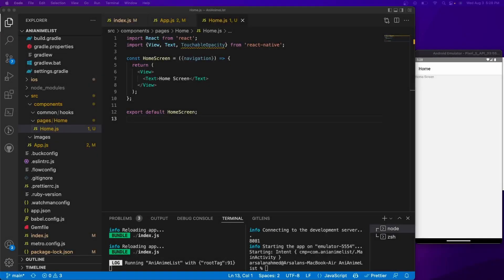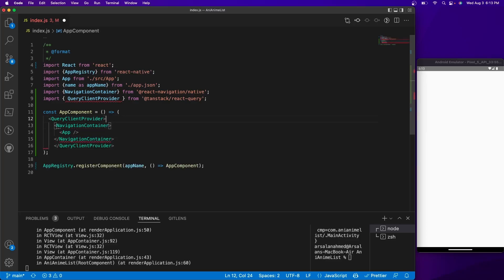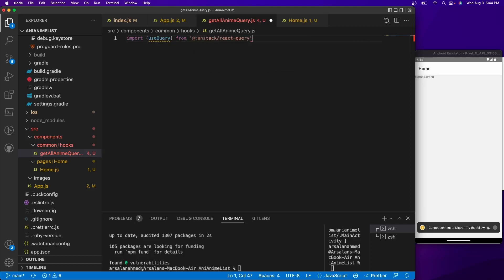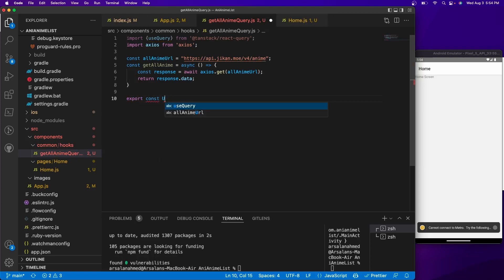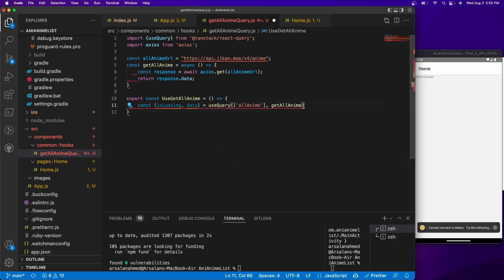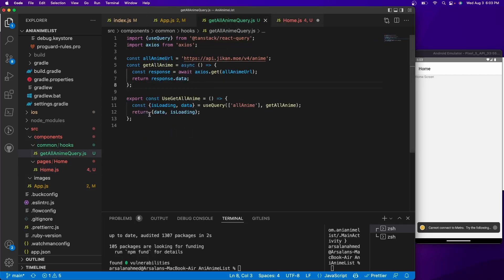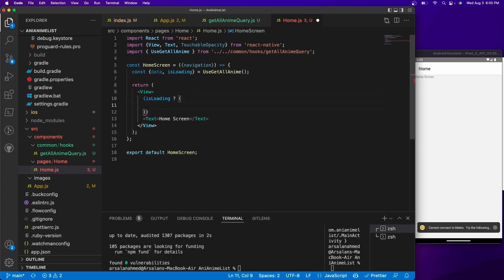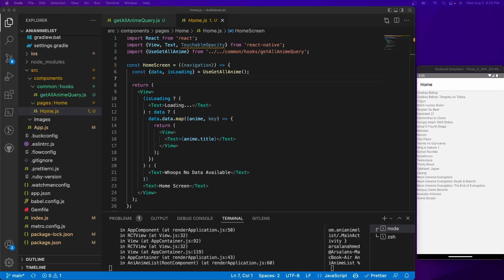Fetching API Data Using React Query | React Native Course #6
Yo! In this video we'll learn how to work with fetching API Data using React Query and cache all the data in React Native. I truly hope you enjoy and keep learning :D

npm i @tanstack/react-query axios

Chapters:
0:00 Introduction
0:05 Introduction to React Query
0:39 Setup React Query
1:54 Creating Our FIrst Hook To Call API
6:30 Display API Results From React Query
9:41 Testing App
10:11 Closing Notes